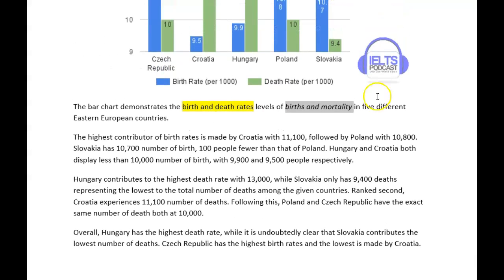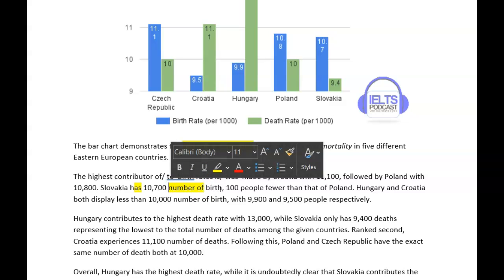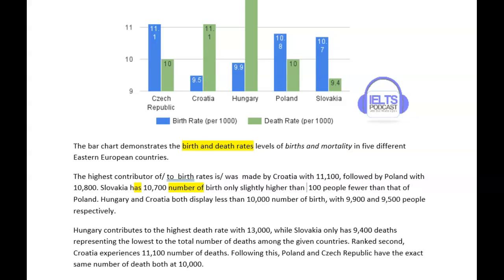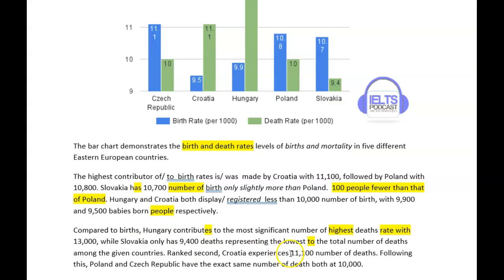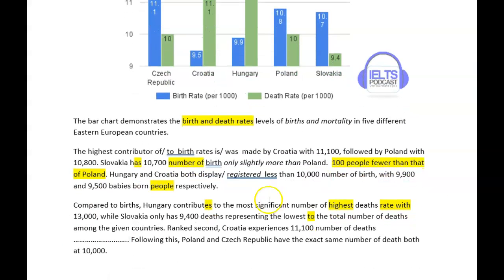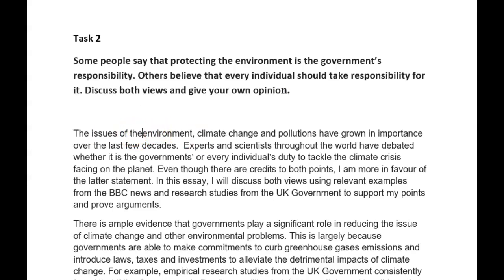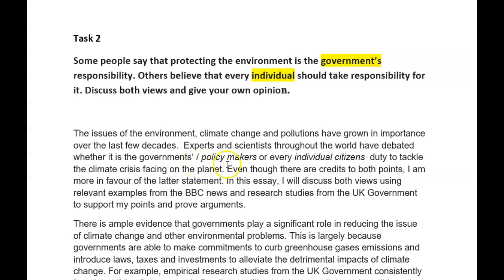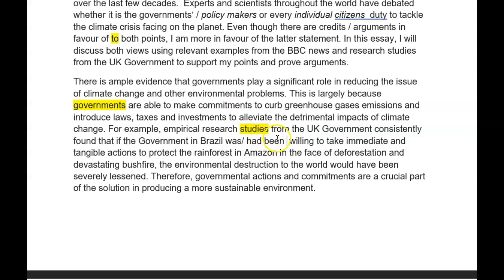ielts essay correction - Tim - lovely writing